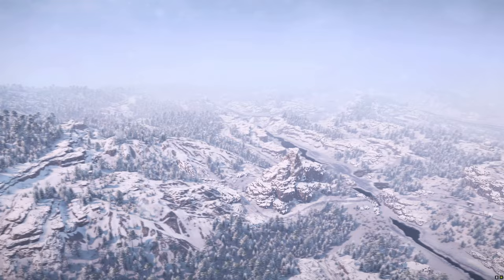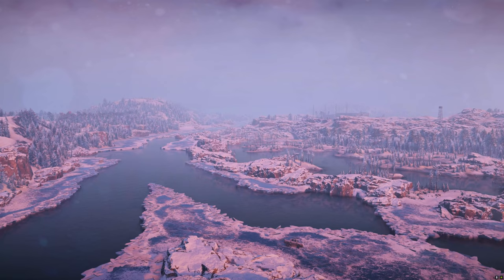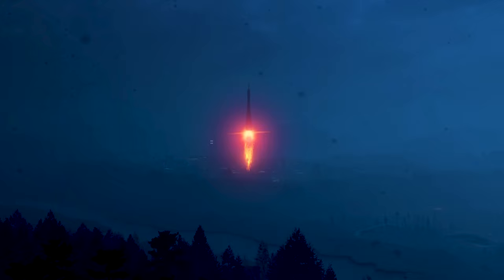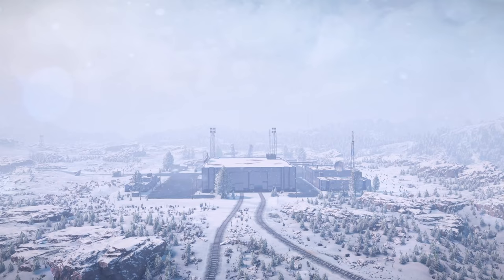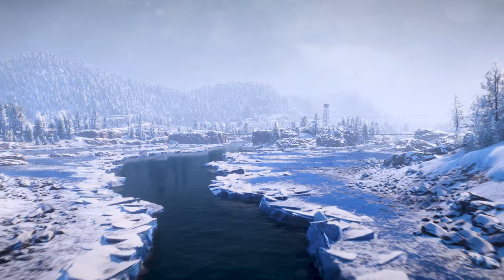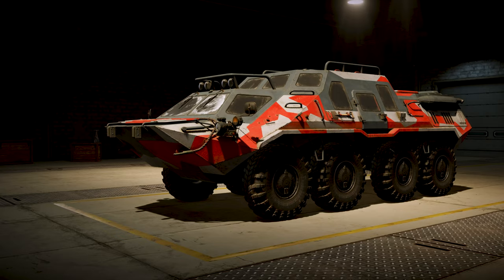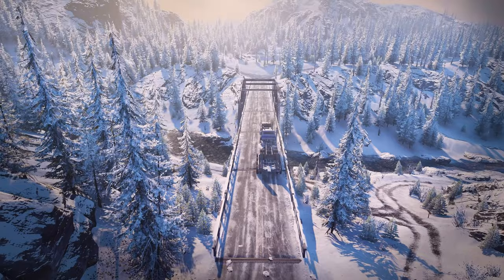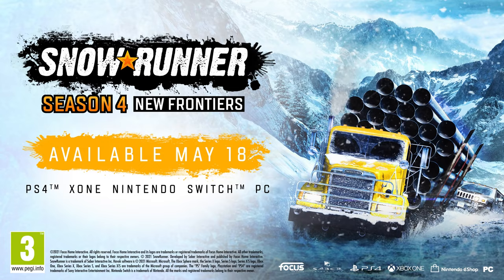SnowRunner Season Four Overview Trailer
SnowRunner - Season 4: New Frontiers releases on May 18th - watch the Season Four Overview trailer to discover the new and massive Amur Oblast region!

SnowRunner, the block-buster ultimate off-road driving experience from Saber Interactive and Focus Home Interactive, is expanding once again with Season 4: New Frontiers. Available to all Season Pass and Premium Edition owners, this season adds the enormous Russian Amur Oblast region, challenging players to complete dozens of intricate missions across four new maps. Two new vehicles have been added, along with new vehicle skins and hood ornaments to drive in style. The accompanying free update also brings fresh content for all players in the form of new trials and much more. Watch today’s Overview Trailer for a full breakdown of the new content, and get ready to conquer Amur Oblast, beginning May 18th on PS4, Xbox, Nintendo Switch and PC including Steam and Windows Store.

Rebuild a rocket launch site in the series’ most treacherous region yet

New Frontiers will take you to Amur Oblast, Russia and provide 12 square kilometers of rugged Russian wilderness to explore across four new maps. Your objective is to rehabilitate an old and abandoned rocket launch site on behalf of a private rocket company looking to reach the stars. This means fixing roads, repairing fuel lines, constructing housing for the team, and building up mission control before delivering the assembled rocket to the launchpad. To assist you in your mission, the mighty ZiKZ 605-R and the rugged Khan 317 Sentinel scout vehicle will also make their debut next week.

The Phase 4 update will also include a number of exclusive customization items for Season Pass and Premium Edition owners, as well as free items for all SnowRunner players. This includes new hood ornaments and new Trials to take on. As always, all players are invited to download from the ever-expanding selection of community-made mods on both console and PC to further enhance their SnowRunner experience.

New Frontiers marks a great year of additional SnowRunner content

With the release of New Frontiers into the wild, SnowRunner’s total size has been effectively doubled since the first phase of the Season Pass. More than 2 millions players have been charting their own routes and over 30 million mods have been downloaded!

Season 4: New Frontiers releases on May 18th as part of the Season Pass. SnowRunner is available now on PlayStation 4, Xbox One and the Epic Games Store and arrives on Nintendo Switch, Steam and Windows Store on May 18th. The Premium Edition of the game includes both the base game and Season Pass.